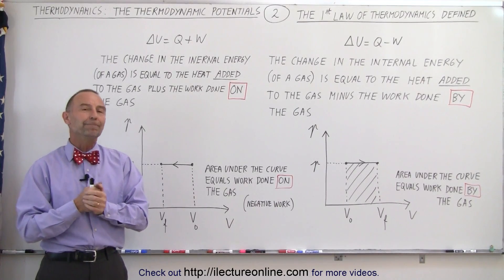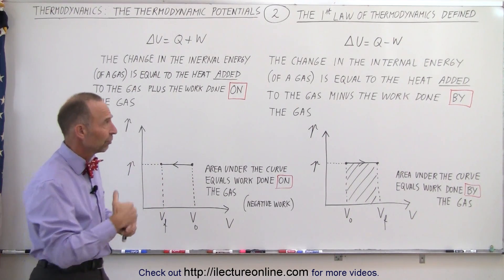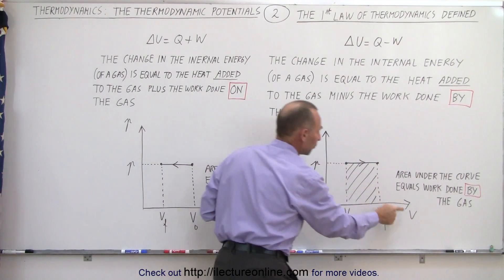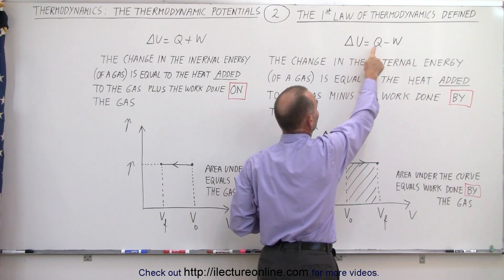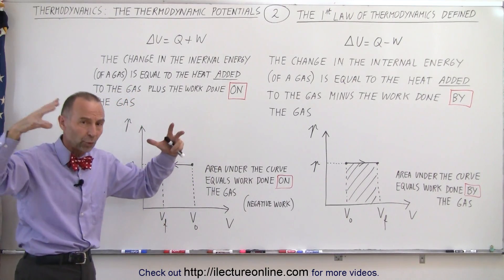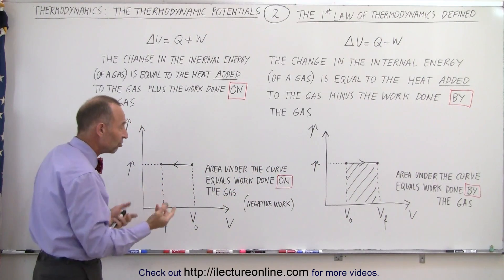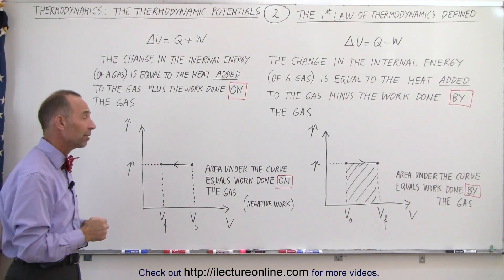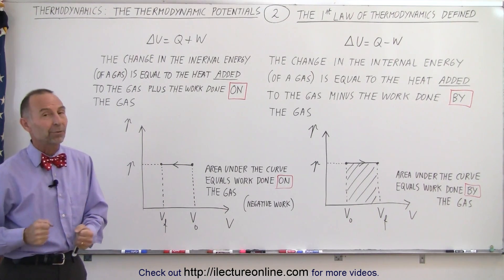Physics 32.7 Thermodynamic Potentials (2 of 25) What is the 1st Law of Thermodynamics?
In this video I will define and explain the 2 definitions of the 1st Law of Thermodynamics.
1) The change in the internal energy (of a gas) is equal to the heat added to the gas MINUS the work done BY the gas.
2) The change in the internal energy (of a gas) is equal to the heat added to the gas ADDED the work done ON the gas.